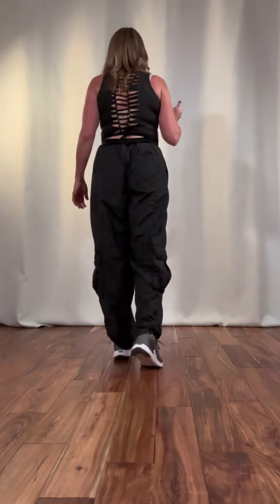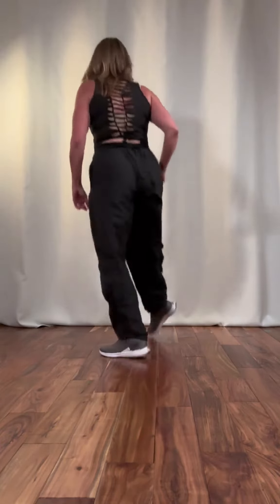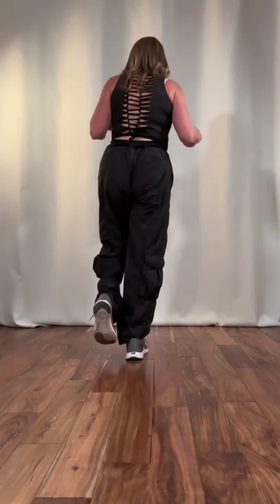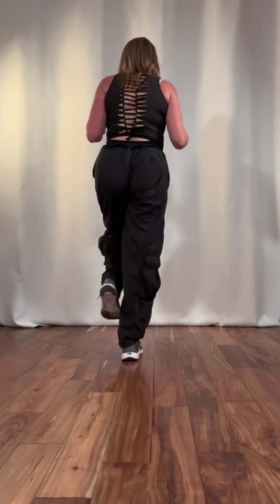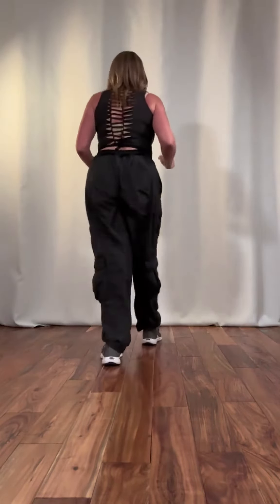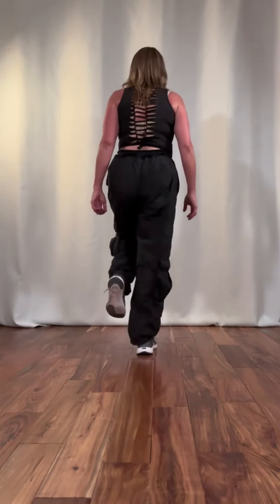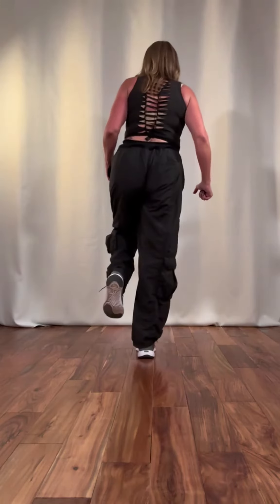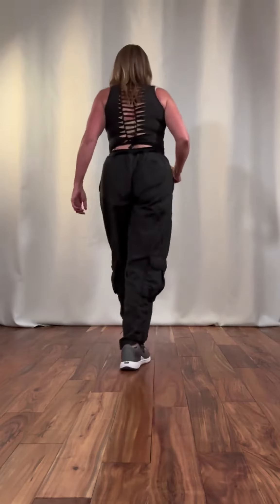The heel-toe brush kick turn